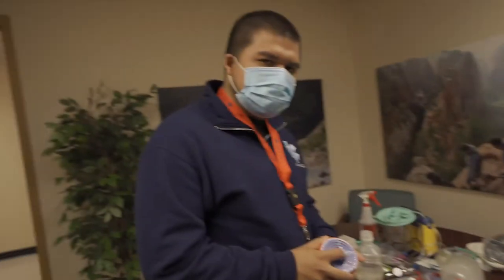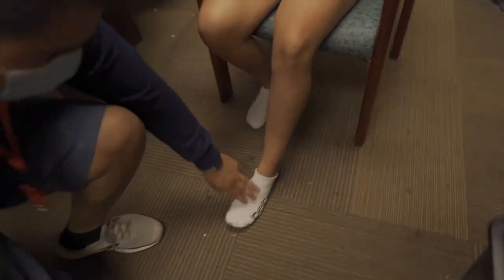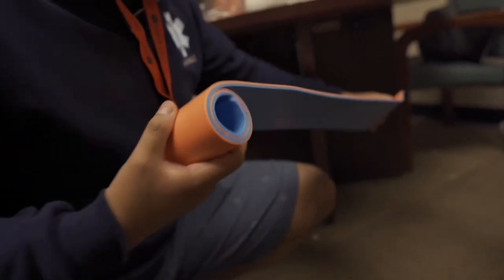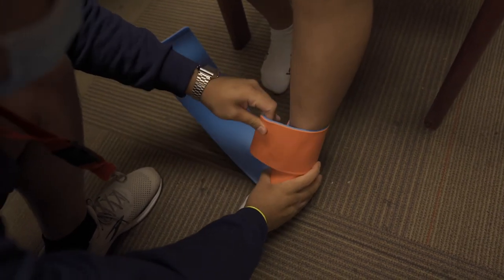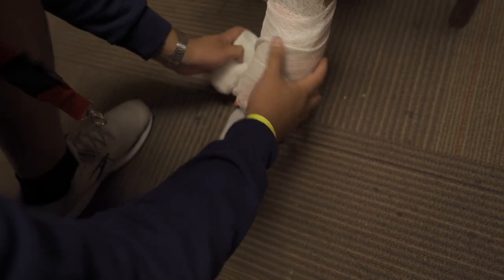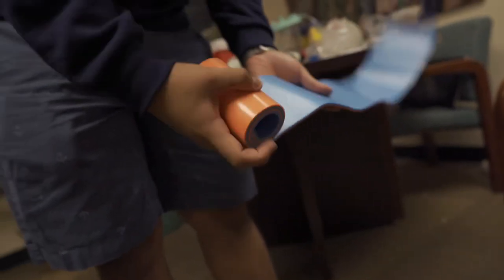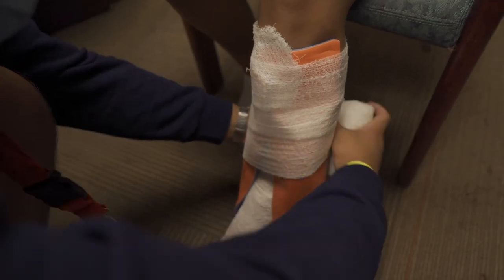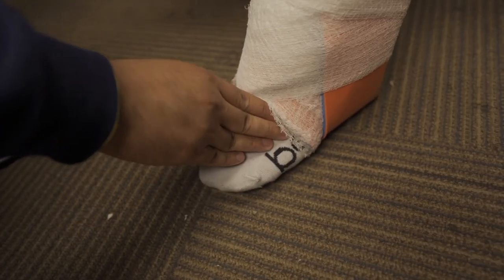Ankle Splint (EMT)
We utilize two SAM splints and two Kerlex bandages to properly splint an ankle. Assess for range of motion, DCAPBTLS, and PMS prior to splinting. Assess for PMS after splinting as well.

Keep the shoe or boot on if the patient has a significant distance to go on rough terrain after splinting.